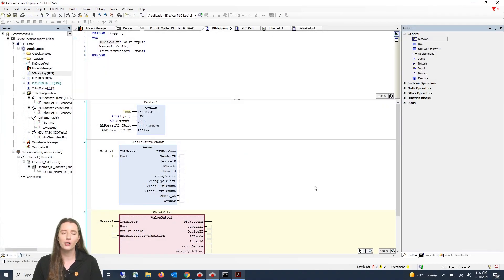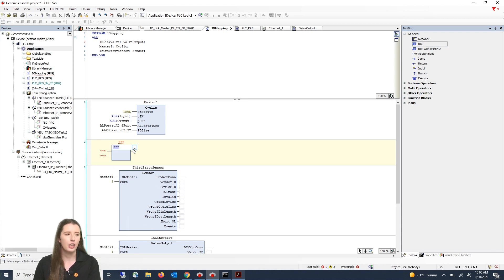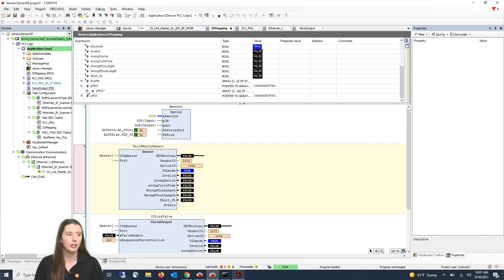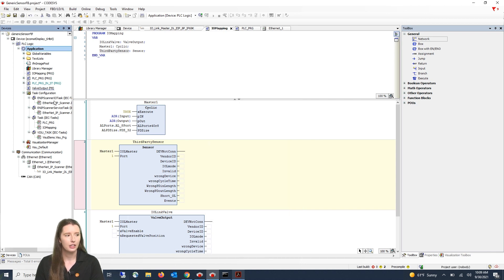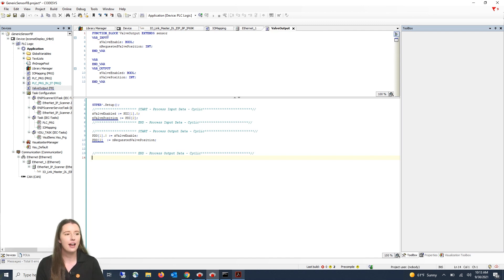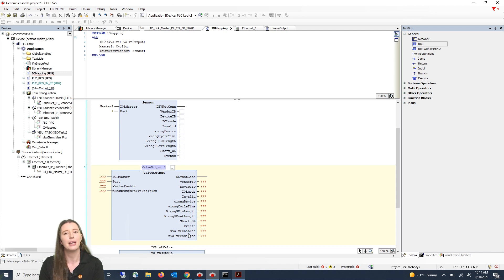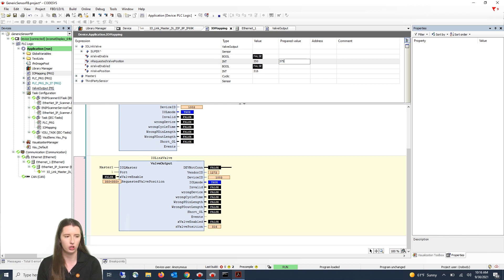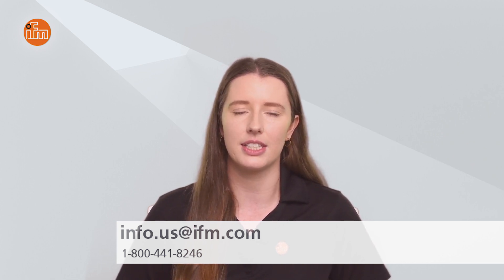How to create third party device function blocks on a CODESYS industrial controller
In this video, learn how to create a function block for your third party device using ifm’s sensor function blocks in CODESYS for a CODESYS industrial controller. In this video, follow the step by step guide showing you how to use a generic ifm sensor function block to collect process data from a third party device in CODESYS on an ifm CR1203. This applies to all ifm CR part numbers: CR1059, CR1074, CR1075, CR1076, CR1077, CR1102, CR1150, CR1151, CR1152, CR1202, CR1204, and AE1300. You can use this guide to:

• Access IO-Link data from a third party device
• Create a custom IO-Link third party function block

The HMI controls architecture relies on CODESYS V3.5 software, making it open source vs a proprietary PLC system. It provides PLC, HMI, and IIoT functionality all in one. You can direct your machine data to the cloud using MQTT and send it to ERP, MES, or SCADA systems using OPC UA. The touchscreen interface means the industrial controller has an intuitive design without sacrificing quality. Originally developed for outdoor equipment, the HMI is tested for extreme weather conditions, vibration, and full sunlight.

⌚ Timestamps: chapters
Intro : 0:13
Explanation : 0:33
Create ifm generic sensor block: 0:55
Login to see raw data from third party sensor: 1:44
Create custom function block for third party sensor data: 2:14
Add custom function block: 3:31
Test custom function block: 4:42
Additional information: 5:22